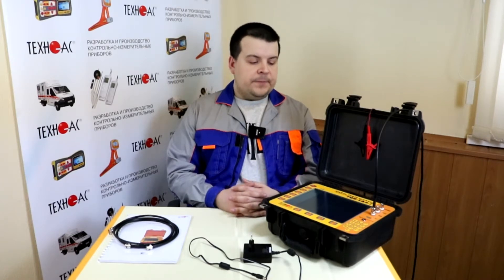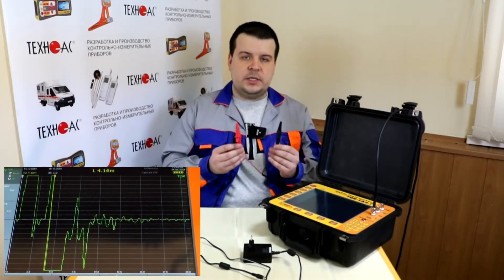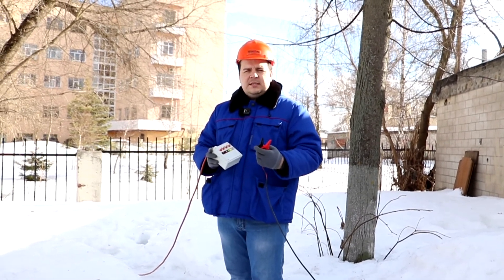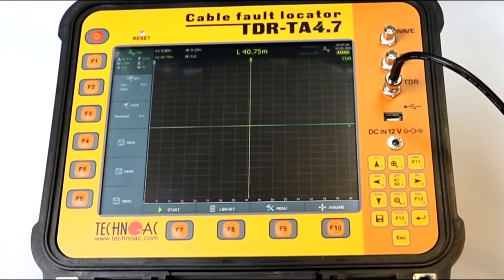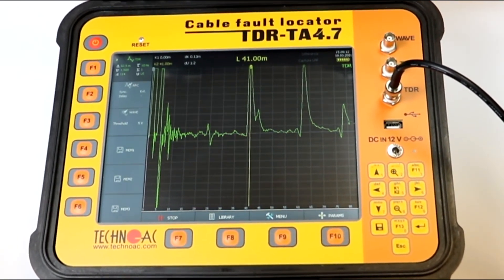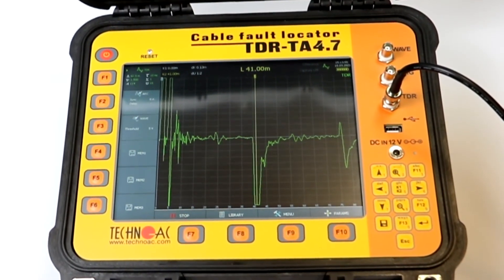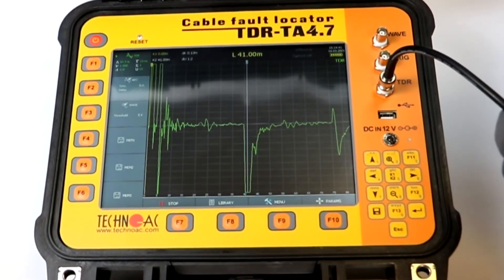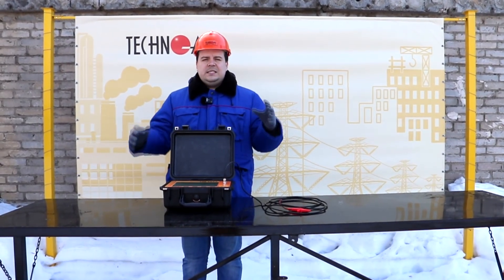Cable fault locator TDR-TA4.7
This is brief review of Cable fault locator TDR-TA4.7